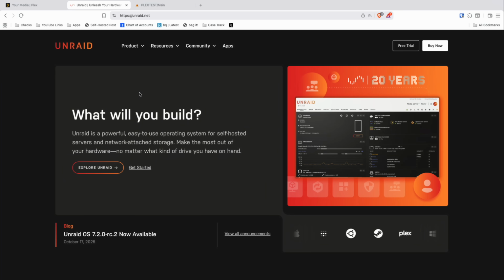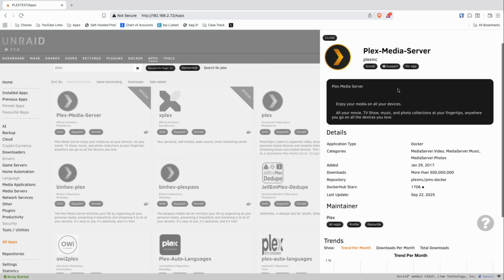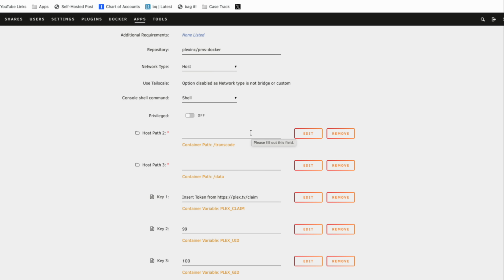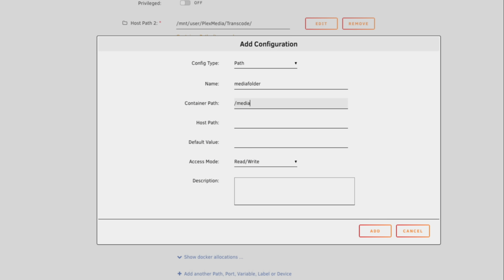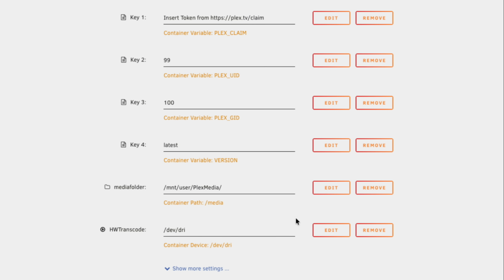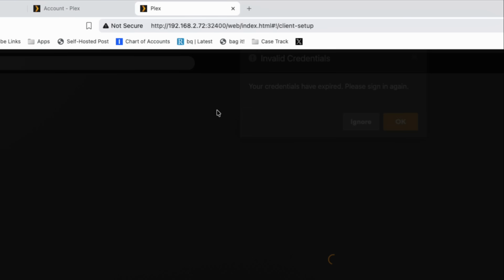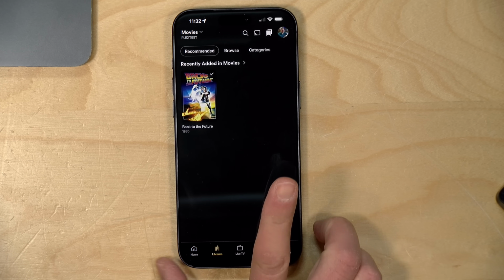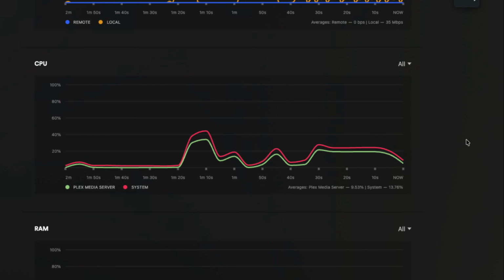How to Install Plex on Unraid!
VIDEO INDEX:
00:00 - Intro
01:38 - Choosing the Plex Container from the Apps
01:57 - Configuring the Container
02:26 - Network type discussion
03:04 - Mapping Directories to the Container
04:57 - Device Map for Hardware Transcoding
05:57 - Claiming the server
06:31 - Spining up the server
07:05 - Connecting to the Plex Server
07:36 - Setting up libraries
08:33 - Testing server and transcoder
10:01 - Updates
10:39 - Conclusion